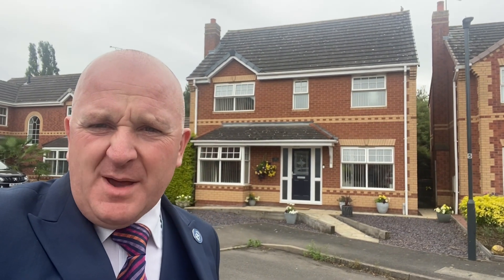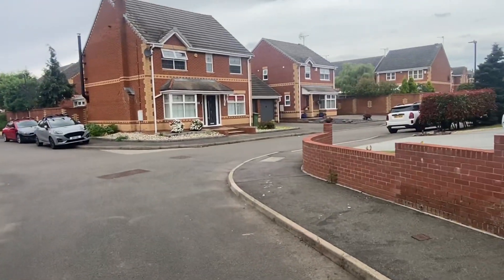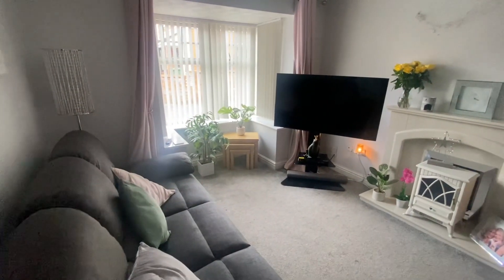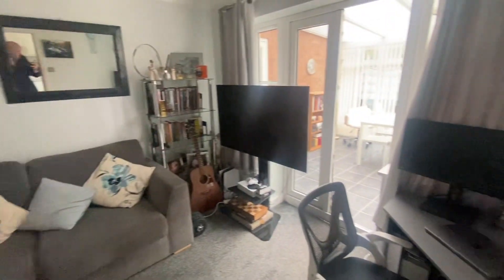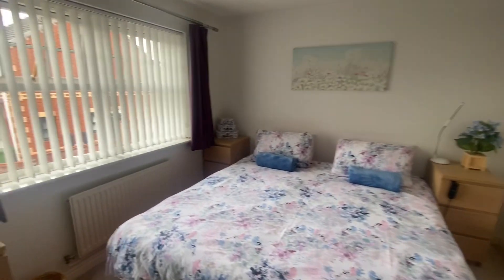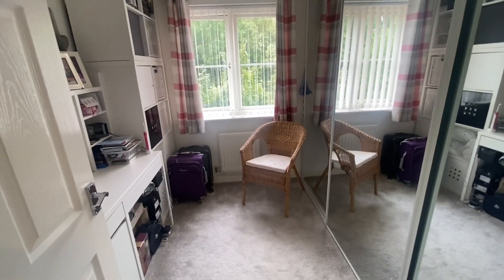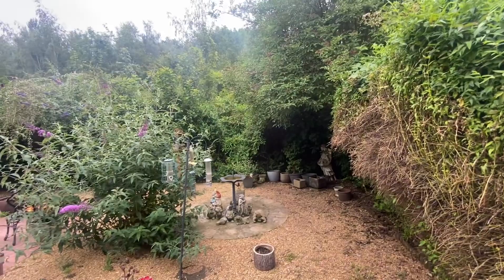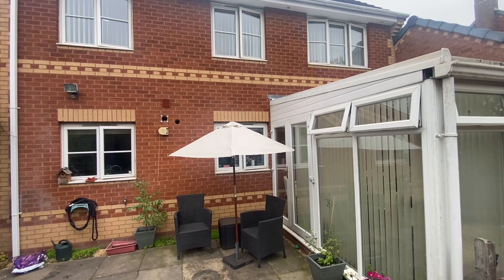Property for sale in Nuneaton - Cliveden Walk, Maple Park with Sheldon Bosley Knight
*** WORTH A VIEWING ! Here is a modern detached residence occupying a lovely spot within a small cul de sac on the ever popular Maple Park development mid way between Attleborough and Whitestone.

The property offers vastly improved family accommodation with refitted kitchen, utility room, guests cloakroom, ensuite and bathroom and has spacious family accommodation with gas fired central heating, upvc double glazing, upvc fascia's, soffits, guttering and easy access onto the main roads and great local amenities.

Briefly comprising: through hall, guests cloakroom, lounge with box bay window and feature fireplace, dining room, breakfast kitchen, utility room, study and conservatory. Landing, four bedrooms, ensuite shower room and family bathroom. Driveway for three / four vehicles, double garage and gardens. EPC RATING D.